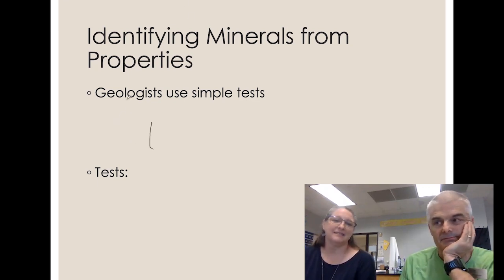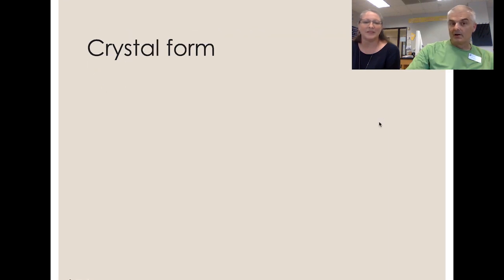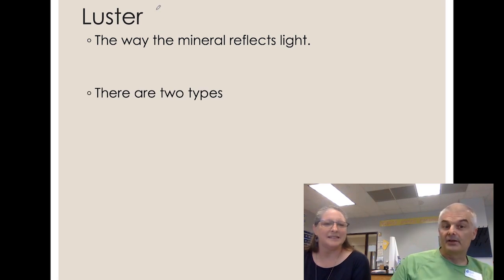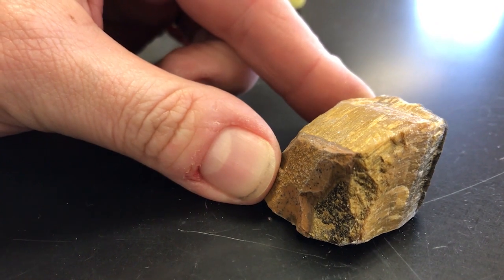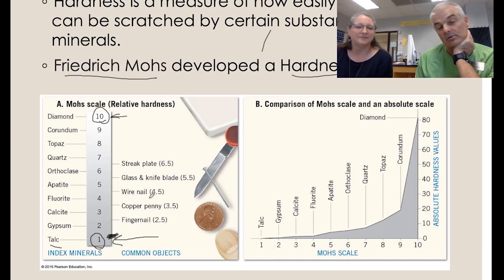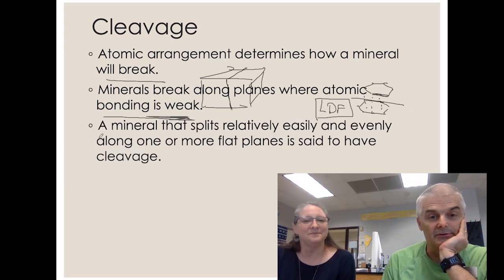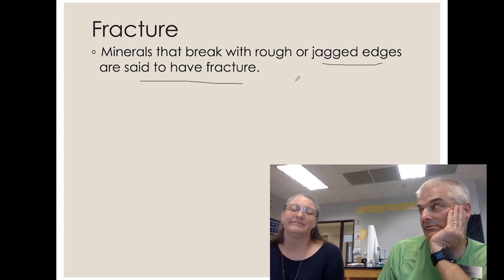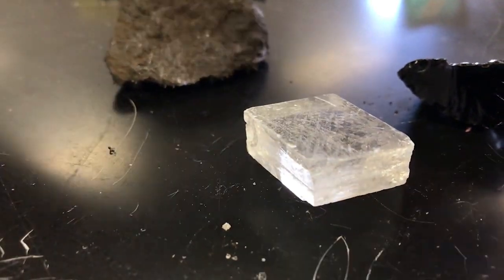The Amazing Properties of Minerals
Learn about hardness, cleavage, and crystal form in this informative video